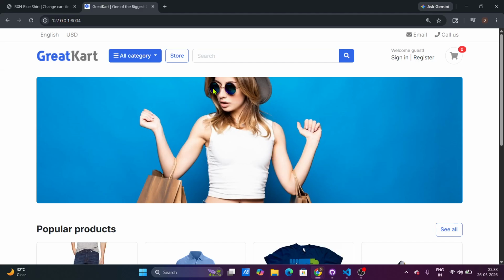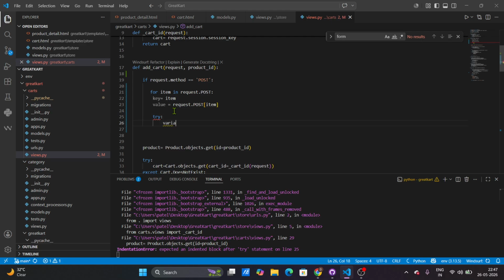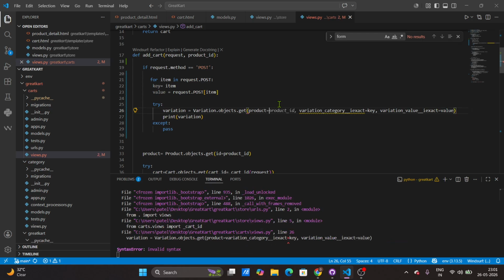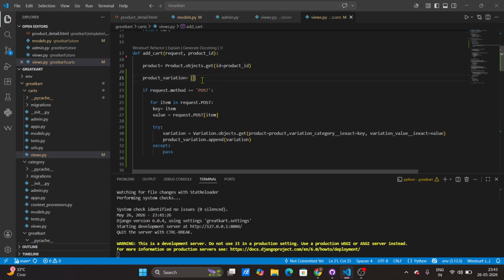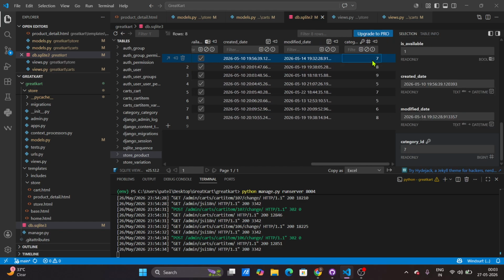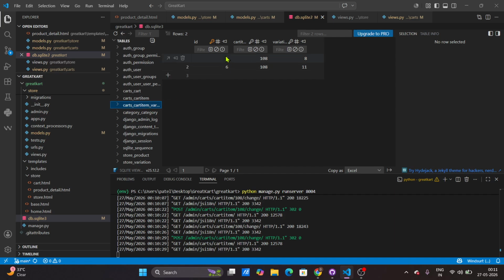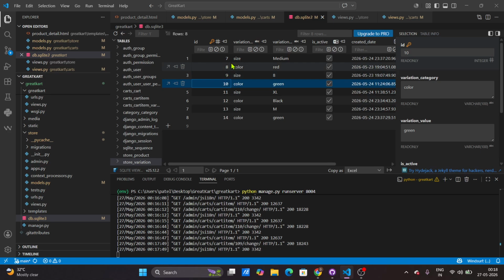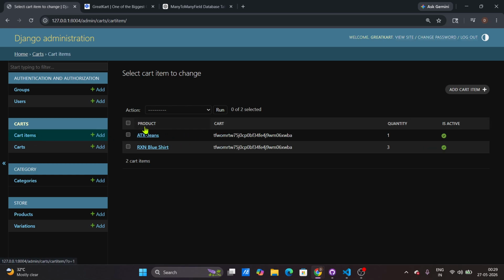Day 19 ManyToManyField Explained with CartItem & Variation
In Day 19 of my Django Ecommerce Project series, I explained how to create a ManyToManyField relationship between CartItem and Variation in Django.

In this video, I also explained:

What is ManyToManyField
Difference between ForeignKey, OneToOneField, and ManyToManyField
Why ManyToManyField is used for product variations
How CartItem connects with multiple variations
Real ecommerce examples for better understanding
Database relationship concepts in simple language

This video is beginner friendly and perfect for anyone learning Django step by step.